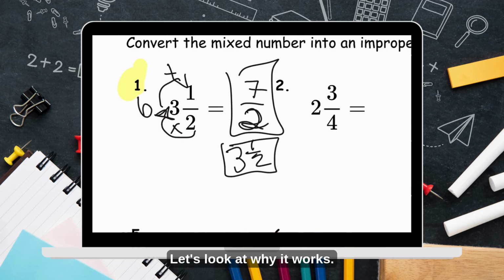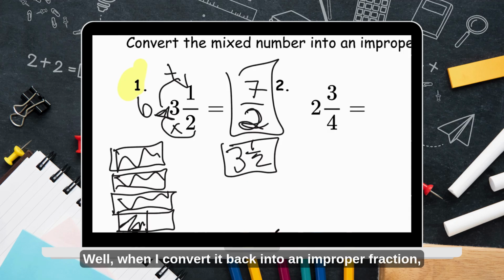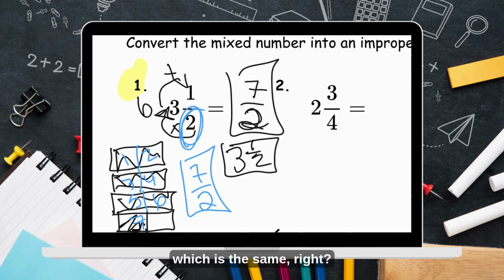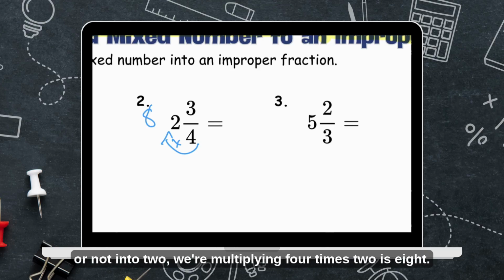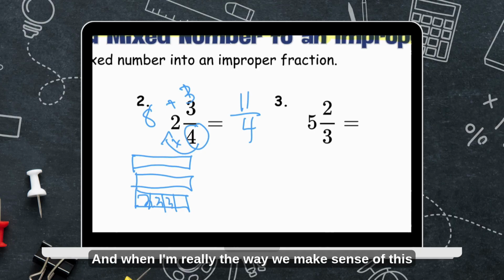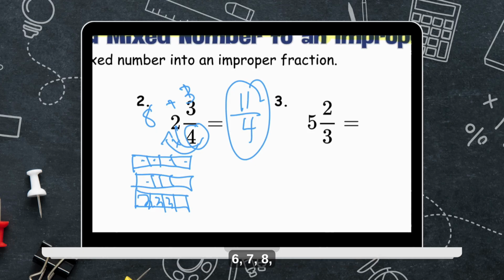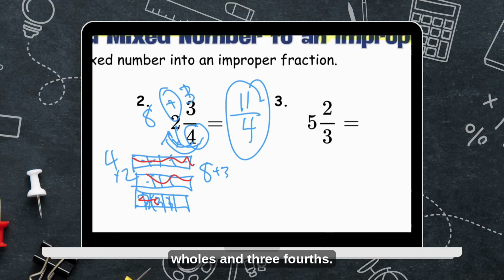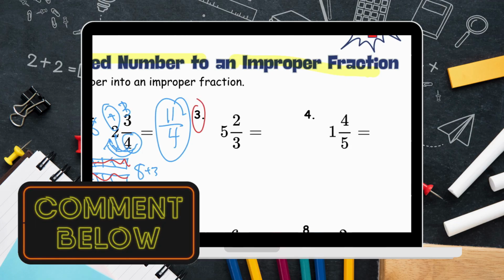LEARN to Convert a MIXED NUMBER Into an Improper FRACTION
Get your own copy of The Summer Before 7th Grade Math Workbook

In this quick lesson (just under 5 minutes!), you’ll learn how to convert a mixed number into an improper fraction step by step.
We’ll walk through the standard procedure:
✔️ Multiply the denominator by the whole number
✔️ Add the numerator
✔️ Keep the same denominator
Then,  and this is the important part, we prove why it works using a visual model so students don’t just memorize the steps… they understand them.

In this video:
Example 1: Step-by-step conversion + visual proof
Example 2: Another example + visual proof
Bonus Question: Try it yourself before checking the answer!
This lesson is perfect for 6th grade math students learning fraction operations or anyone who wants a stronger conceptual understanding of fractions.
Understanding why math works builds confidence and makes future fraction operations much easier.
✨ Don’t forget to pause and try the bonus problem!

Timestamp:
0:00- Introduction
0:51- Example 1 step by step how to convert a mixed number to an improper fraction
2:34- Example 2 converting a mixed number to an improper fraction
4:05- Bonus question: Can you solve this?
4:18- Conclusion